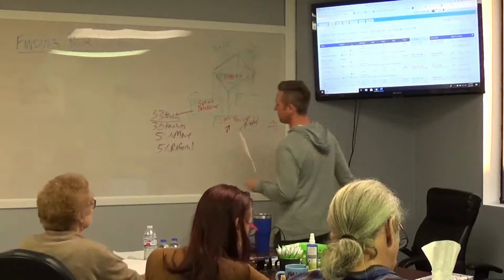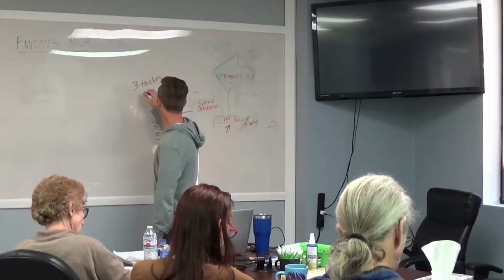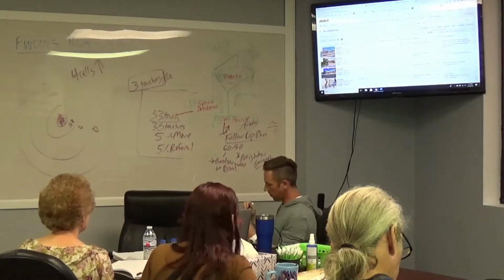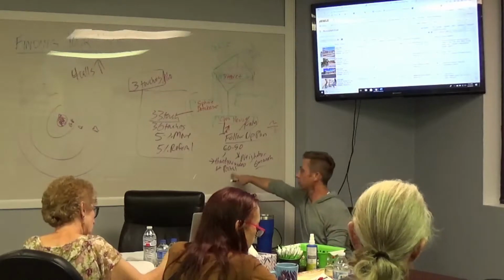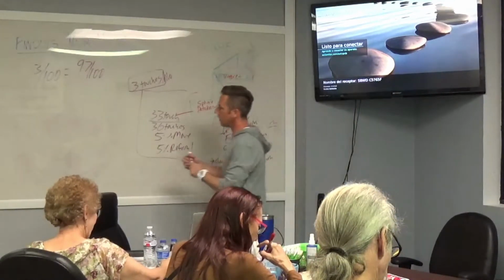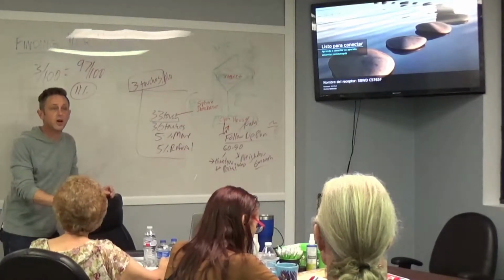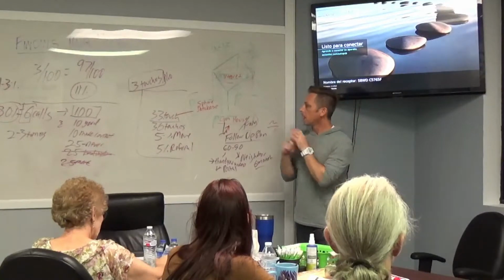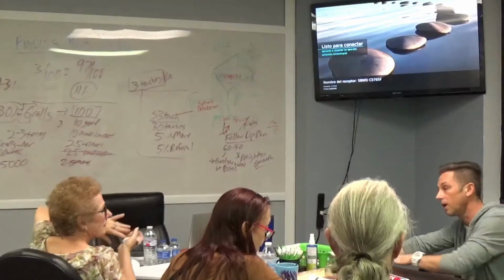Real Estate Agent 101, Session 9.2: Fine Tuning Your Internet Leads, Open Houses and More!!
Real Estate Agent 101 is your 9 Week Guide to the career of your dreams. Session 9 covers the details to ensure you are hitting on all cylinders. From Internet leads, to open houses to your sphere.
Each week takes you one step closer to your dreams. Join every Tuesday at 6:30 at our office for the Live 101 training.